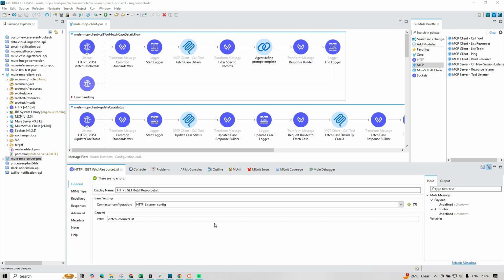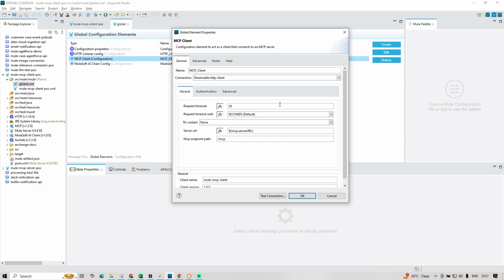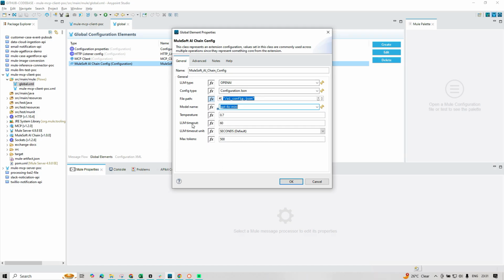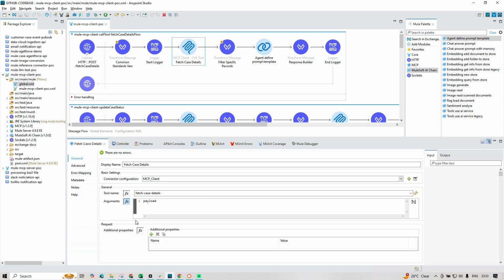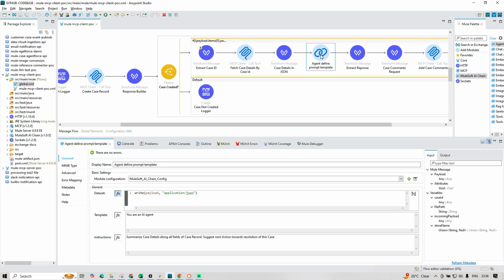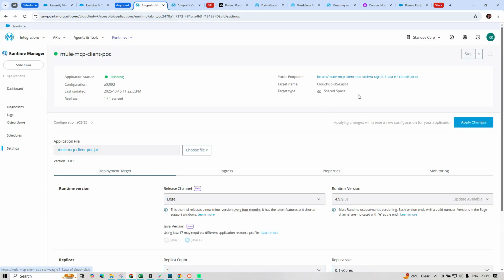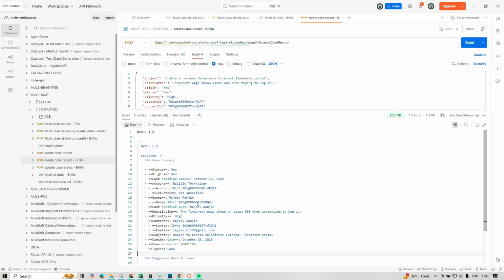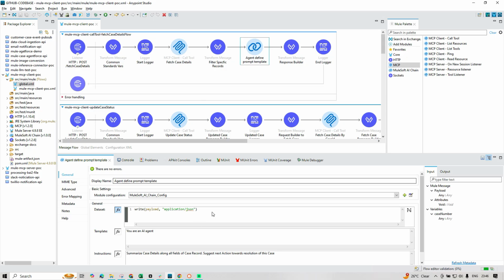MCP Client Implementation in MULE 4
These examples show you the process of creating an MCP Client within your Mule app and calling multiple distinct tools that has already exposed using Mule 4 as MCP server will expose related with Salesforce Case management.
OpenAI has been used to analyze the Case and provide next suggested actions.